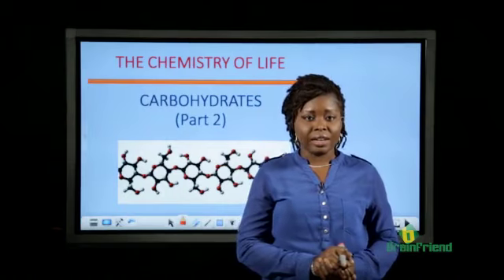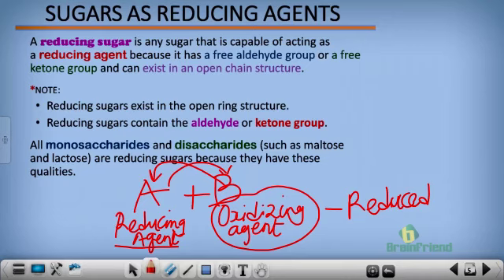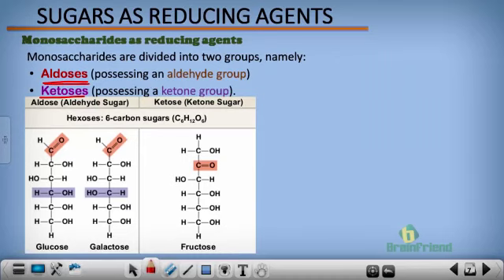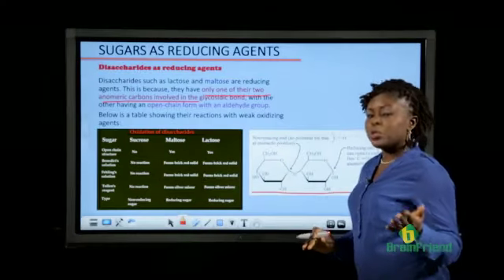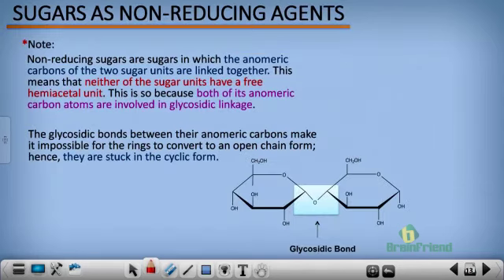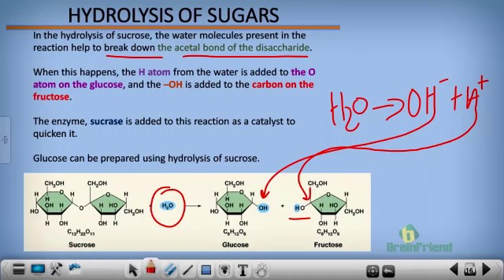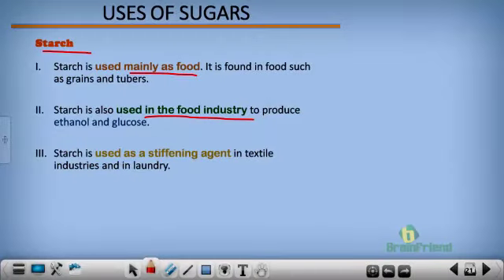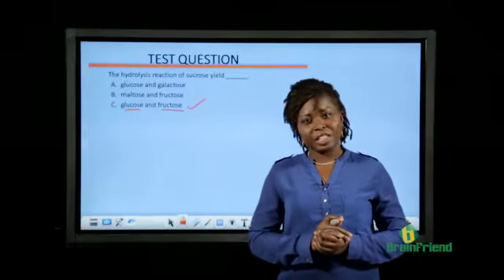Carbohydrates - Part 2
Class: SSS3
Subject: Chemistry
Theme: The Chemistry of Life
Topic: Carbohydrates (part 2)